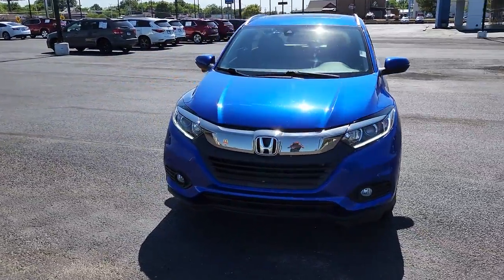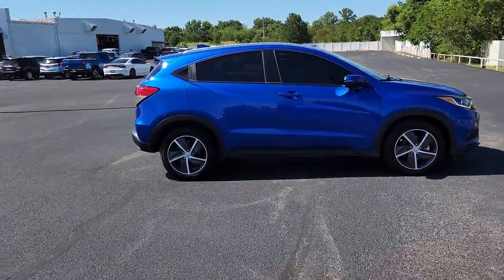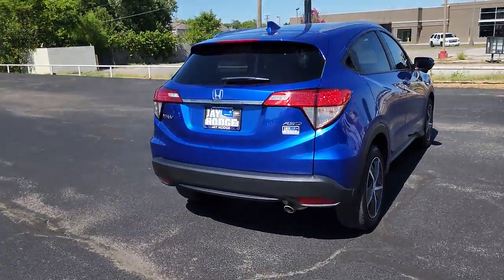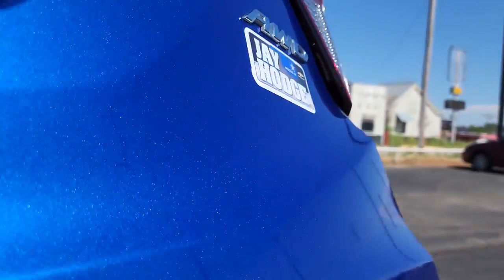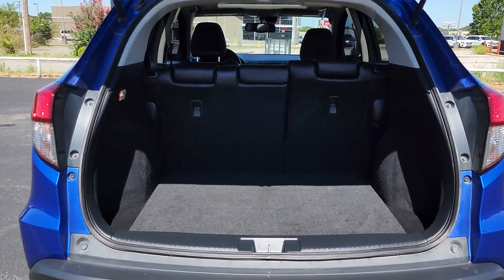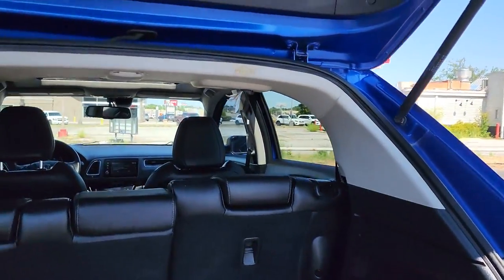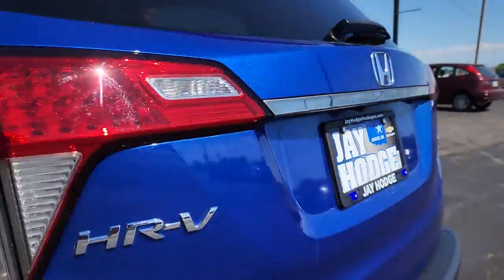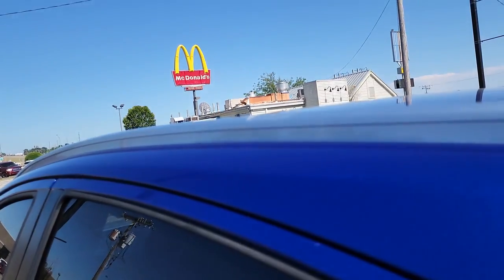2021 Honda HR-V Muskogee, Tulsa, Broken Arrow, Owasso, Claremore, OK 2441A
Used 2021 Honda HR-V available in Muskogee, Oklahoma at Jay Hodge Chevrolet. Servicing the Tulsa, Broken Arrow, Owasso, Claremore, OK area.

Experience the TOTALLY NEW Jay Hodge Chevrolet in Muskogee!!!Recent Arrival! 2021 Honda HR-V EX-L AWD CVT 1.8L I4 SOHC 16V i-VTEC This Honda HR-V has many features and is well equipped including.Clean CARFAX. CARFAX One-Owner. Test drives delivered to your home or work deals made over the phone or email complimentary delivery of vehicles and paperwork. From the comfort of your home you can shop get pricing and trade value. We will deliver your vehicle and paperwork.